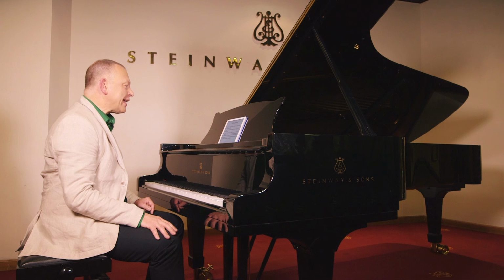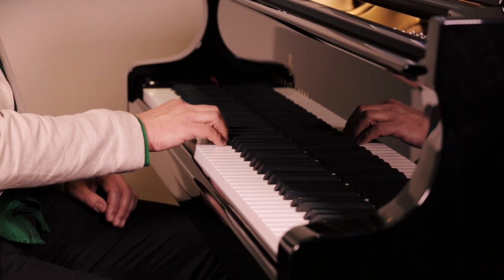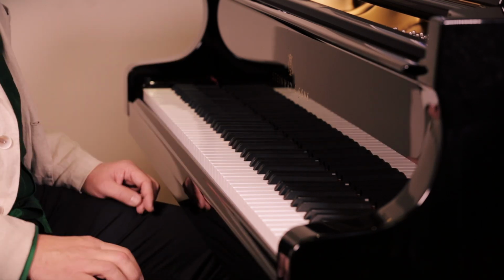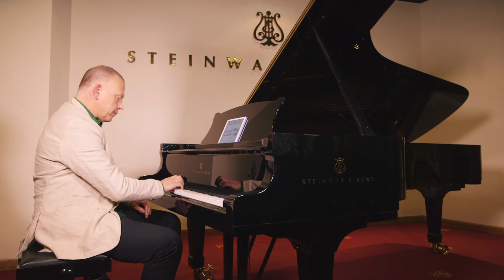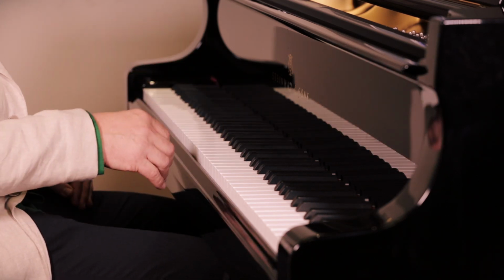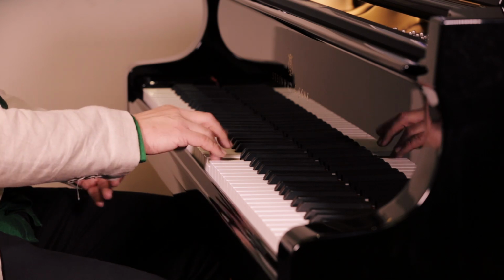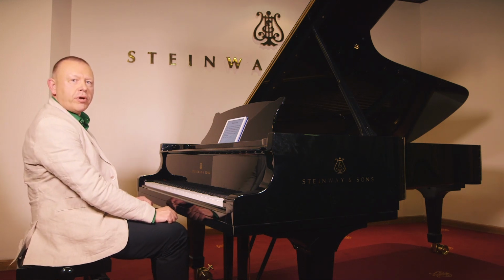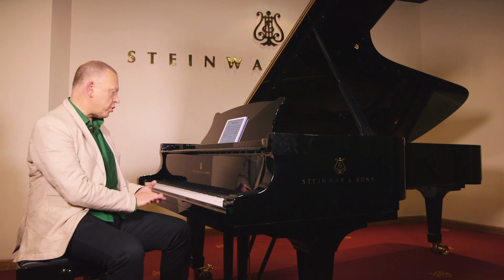Forearm Rotation Piano Technique, Part 2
Concert pianist and teacher Graham Fitch gives a lesson on Forearm Rotation. This lesson complements his full-length article inside Pianist No 86. This is the second part of a two-part lesson.
The masterclass takes place on a Steinway Model D concert grand
Graham Fitch is expressing his own views on the principles of forearm rotation, which has been a part of a piano technique long before Matthay started to write about it in 1912. While the principles in this video were shown to Graham by a student of Mrs Taubman he is not, nor does he claim to be, teaching the Taubman Technique. He has the utmost respect for and heartily endorses the work of Dorothy Taubman and her followers. If you wish to know more about the Taubman Technique and to find a certified teacher, please